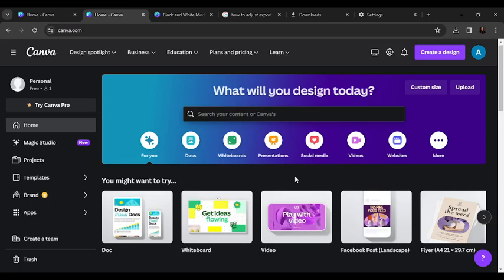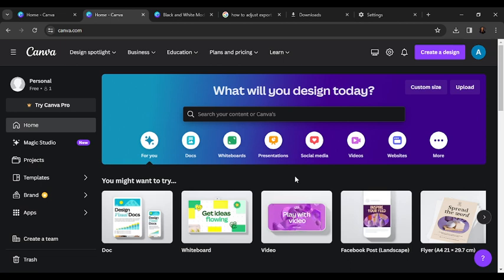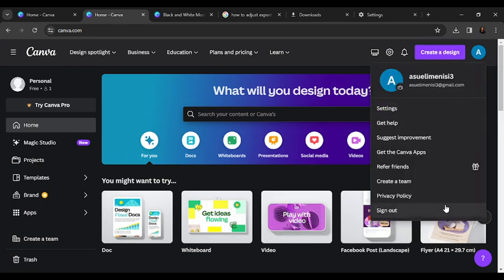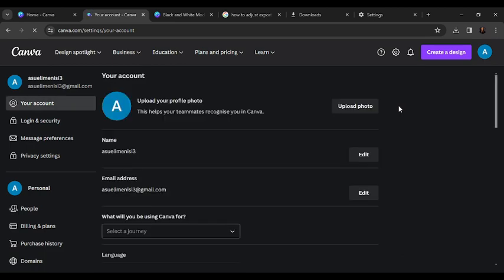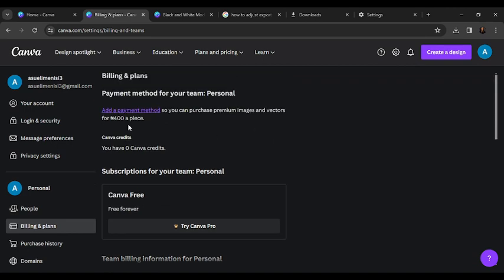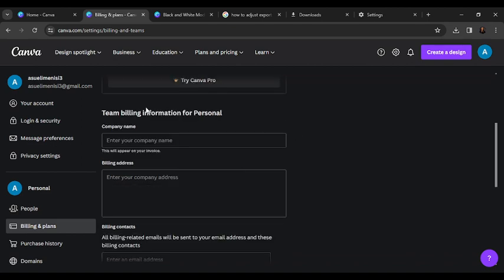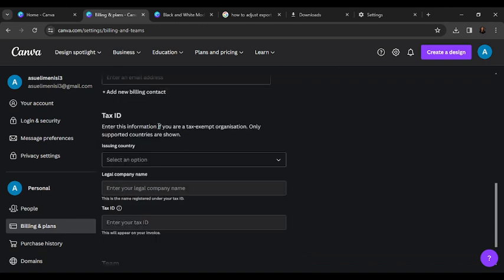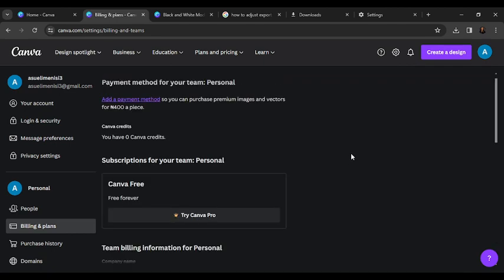How To Access And Manage Your Billing Information In Canva (Quick Tutorial)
Today we talk about How To Access And Manage Your Billing Information In Canva, so stay until the end of the video to see the full explanation.